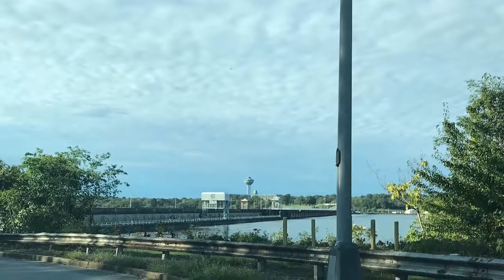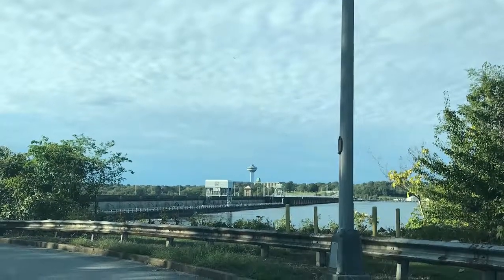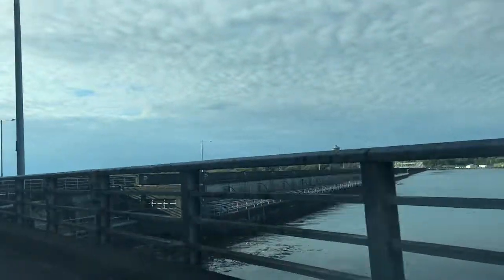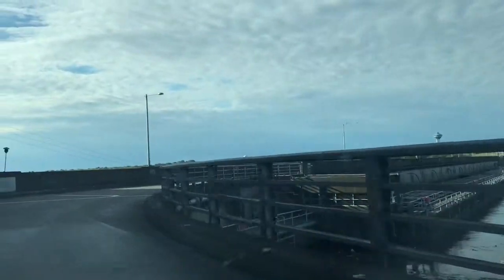Driving across the Wilson Dam in Florence Alabama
Driving across the Wilson Dam in Florence Alabama.  A depression-era project from the Tennessee Valley Authority.